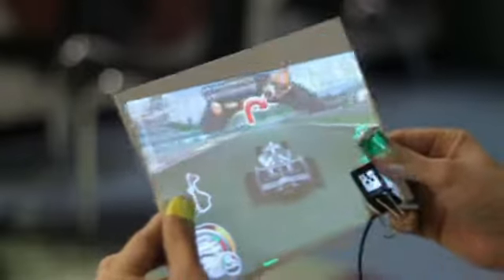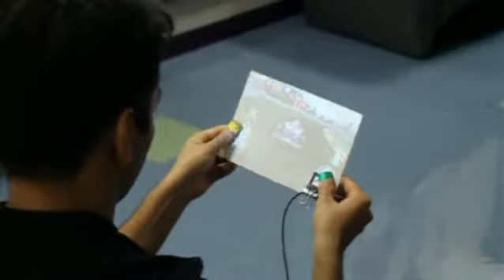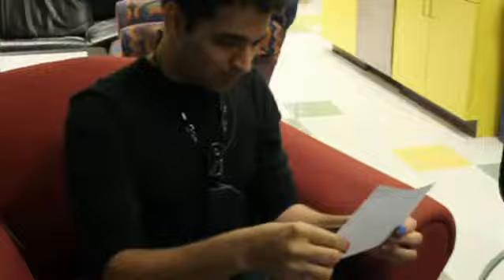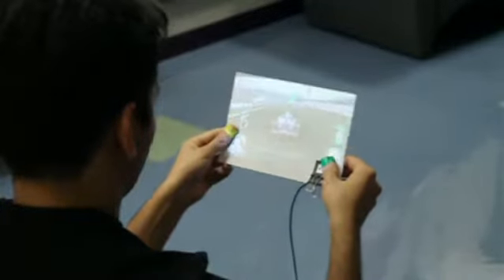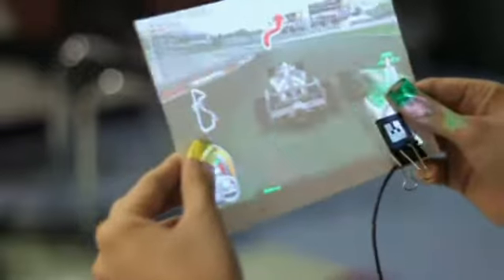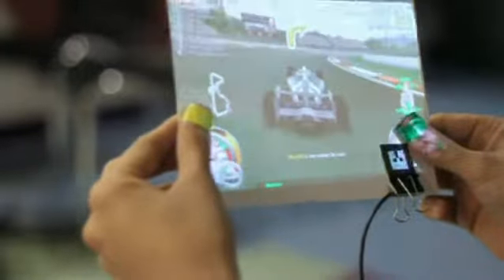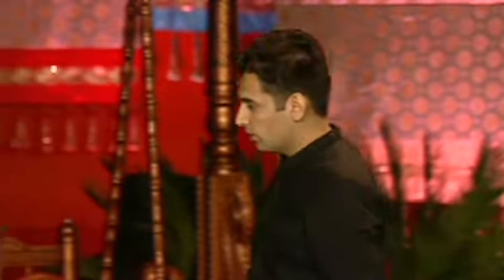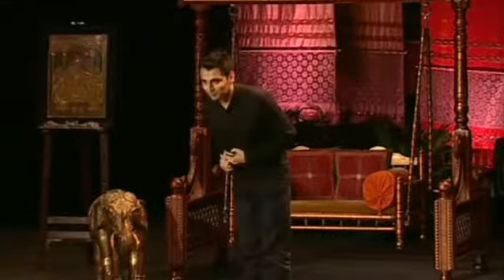The thrilling potential of SixthSense technology | Pranav Mistry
ground breaking technology which will shape the future.